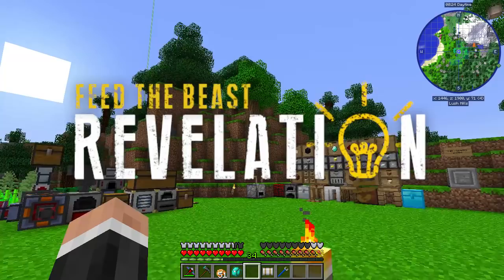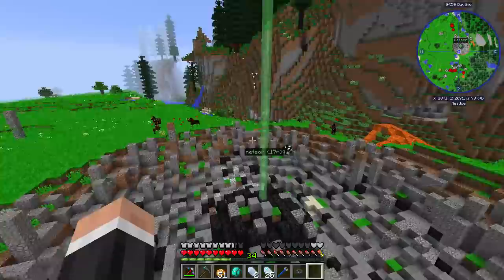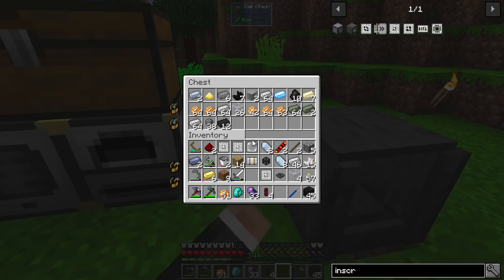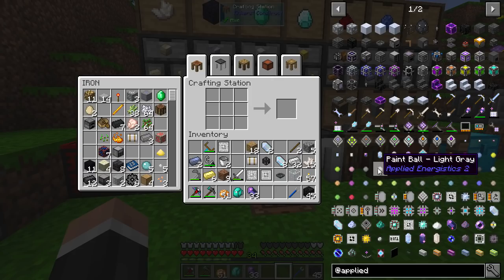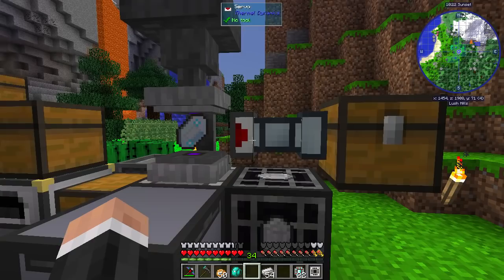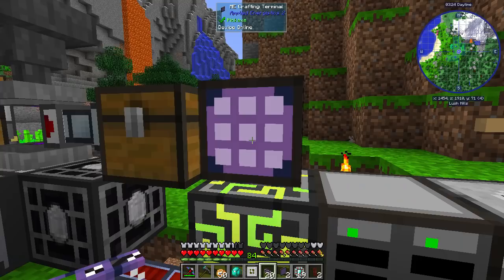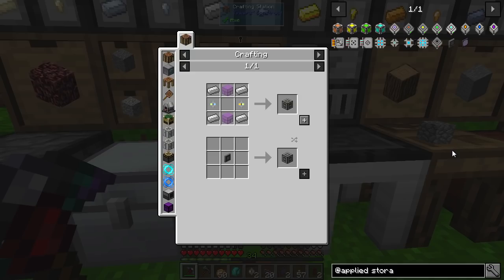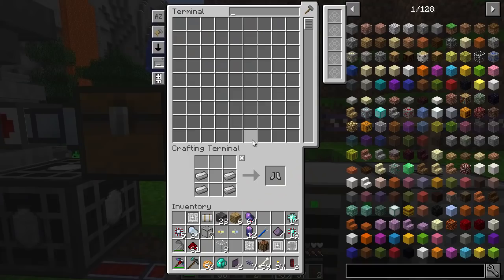How To Play FTB Revelation | Starting AE2 - Basic ME System! | E11 Modded Minecraft For Beginners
Welcome to this How To Play FTB Revelation modpack let's play. FTB Revelation is a new Minecraft 1.12.2 kitchensink modpack by FTB (Feed The Beast). Let's play FTB Revelation for beginners!

- Starting AE2 - Basic ME System! -

In this episode we continue this brand new 1.12.2 modded series called How To Play FTB Revelation. We learn how to set up an Applied Energistics 2 basic ME system. Applied Energistics is a storage mod that allows us to store items digitally on hard drives. The best part is it it works alongside the storage drawers mod! Let's learn how to make an me system setup!

LINKS